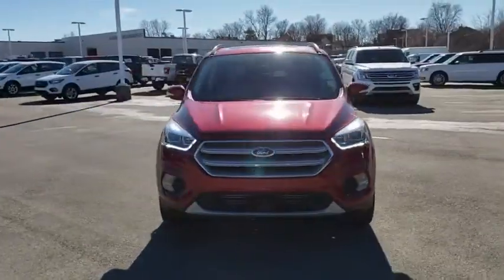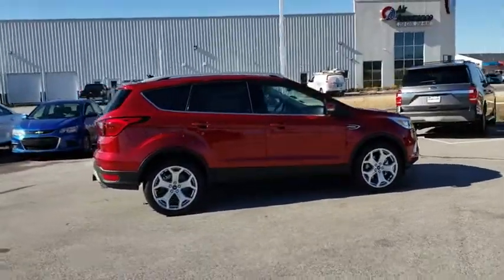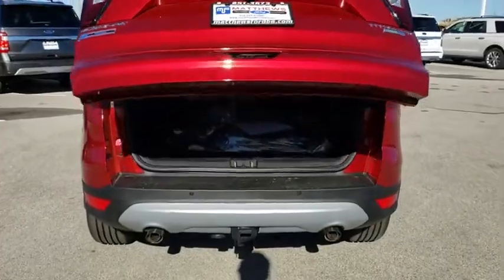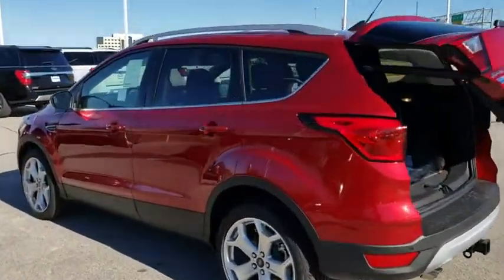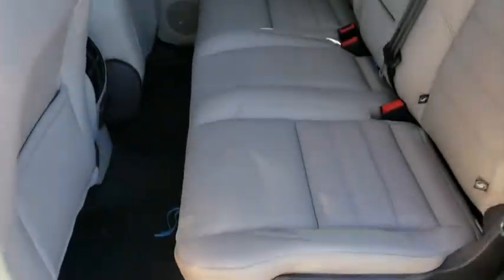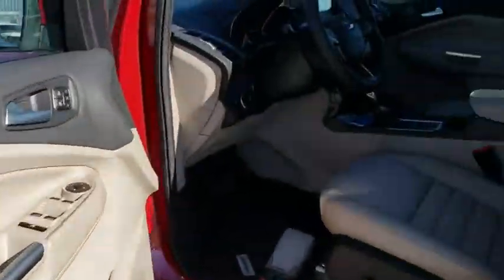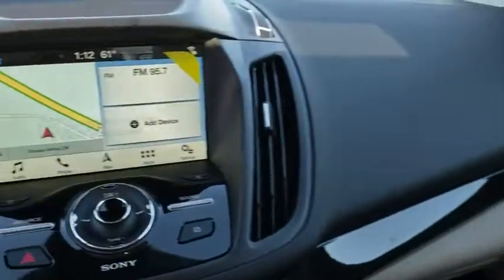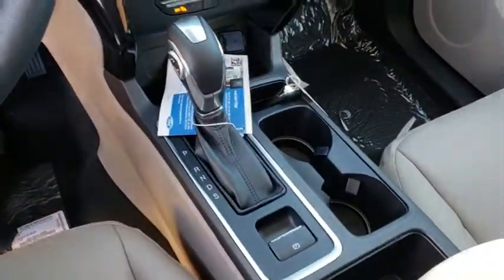2019 Ford Escape Tulsa, Broken Arrow, Joplin, Bixby, Owasso, OK S19054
Ruby Red New 2019 Ford Escape available in Tulsa, Oklahoma at Matthews Ford. Servicing the Broken Arrow, Joplin, Bixby, Owasso, OK area.

Matthews Ford
1101 Southwest Expressway Drive

Ruby Red 2019 Ford Escape Titanium 4WD 6-Speed Automatic EcoBoost 2.0L I4 GTDi DOHC Turbocharged VCT 4WD. Price does not include Tax, Title, License and Documentary Fee of $299; Price does include: $1,750 - Retail Customer Cash. Exp. 04/01/2019